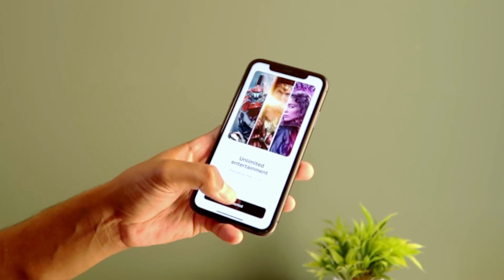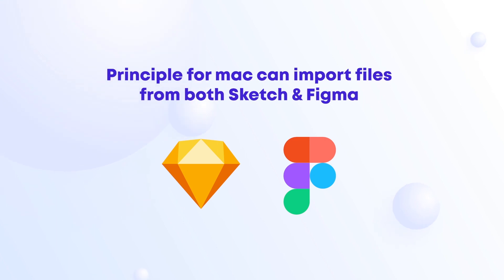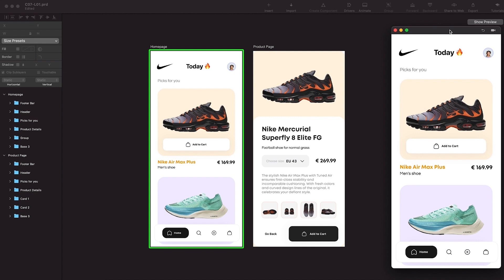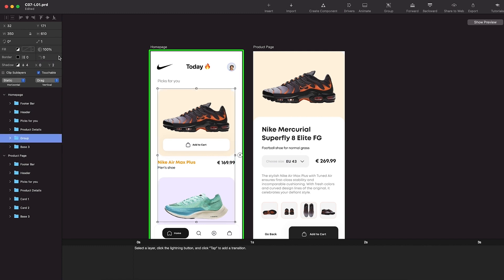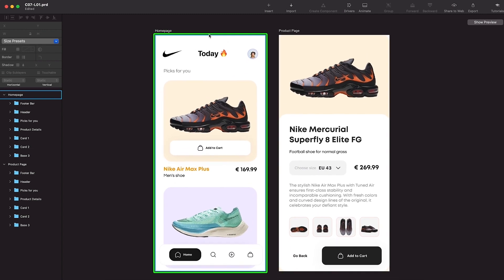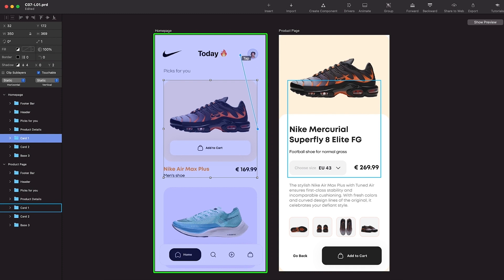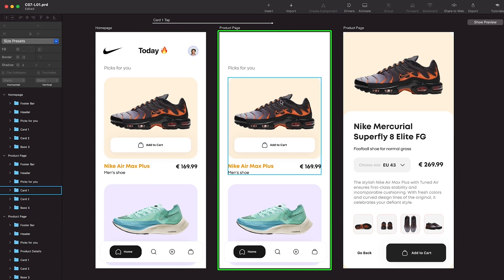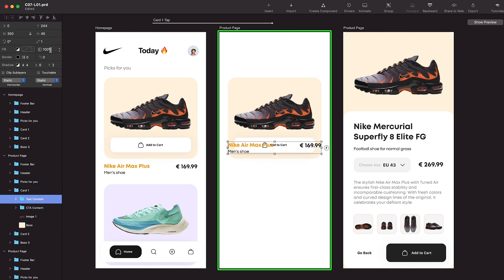Create Basic UI Animation in UNDER 15 Minutes | UI Animation Masterclass - Chapter 1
Kick off your UI animation journey now with free UI Animation in Principle Masterclass.

Following Chapters coming up...

✅ Chapter 1: Intro, Installing Principle, Interface & Connecting Screens
⏳  Chapter 2: Importing designs & Animation Timeline
⏳ Chapter 3: Creating a footer bar micro-interaction
⏳ Chapter 4: Scrolling & Paging in Action
⏳ Chapter 5: Understanding Drivers
⏳ Chapter 6: Easing, Timing in Animation & Creating Delays
⏳ Chapter 7: Components
⏳ Chapter 8: Creating Fake Tap Areas & Playing Videos
⏳ Chapter 9: Creating an interactive mobile app prototype with video
⏳ Chapter 10: Previewing the interactive prototype on mobile device
⏳ Chapter 11: Exporting Video & GIF from Principle

- Basics of animation & prototyping
- Giving your UI designs life with motion
- Creating high-fidelity prototypes
- Prototyping a mobile app
- Creating live preview on mobile
- Learn how to create complex animations inside Principle
- Learning After Effects animation
- Mastering How to create Lottie animation in After Effects
- Complex interactive prototypes
- Lot of Bonus lessons

Want to talk to me? Head on to any of these platforms,

Questions this video might answer,
- How to create glassmorphism in Figma?
- Glassmorphism effect in Figma
- How to create glass effect in Figma
- Glossy cards in Figma

About Masterclass🚀
Learn how to create a working prototype, beautiful animations & micro-interactions for mobile apps & websites in the masterclass that will change your career trajectory and growth.

This course is for you if you-

- Want to start a career in design
- Want to learn about the next big thing in the design world;
- Want to understand interaction design and work with big clients.
- Want a career that gives you creative freedom.
- Want a career that’s well-paid and in-demand
- Want to create working prototypes of app or web interfaces.